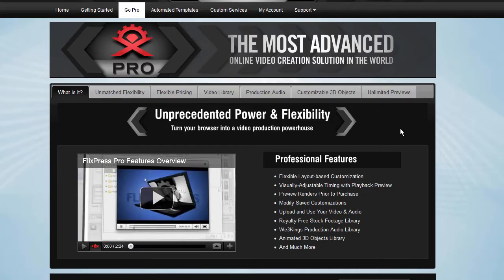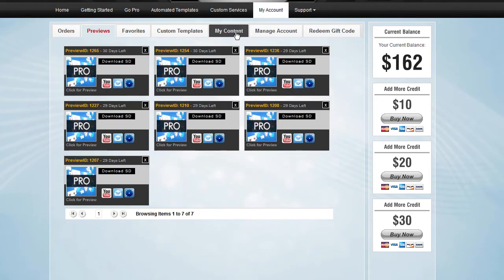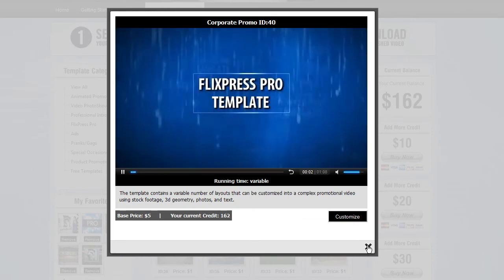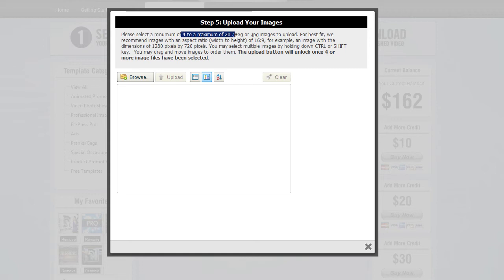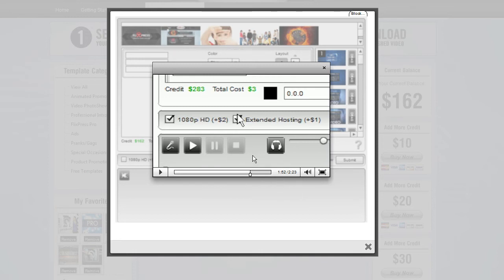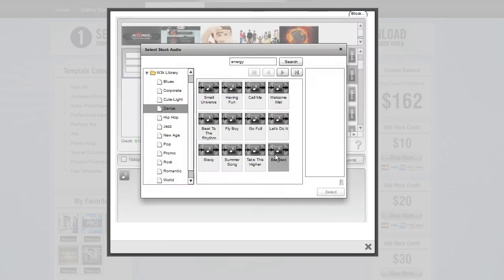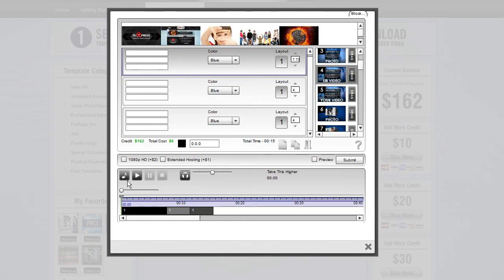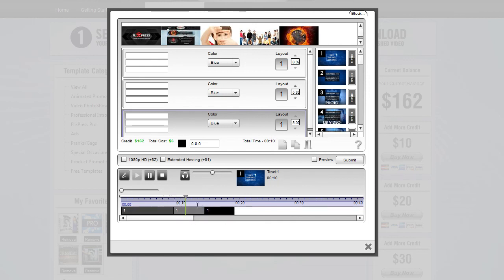Flixpress Pro Training Part 1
How to use professional version of Flixpress to create a variety of pro-quality videos online. View in full-screen HD.  for more info.